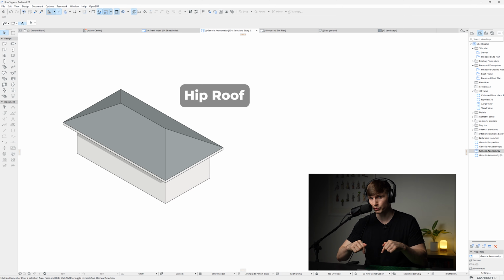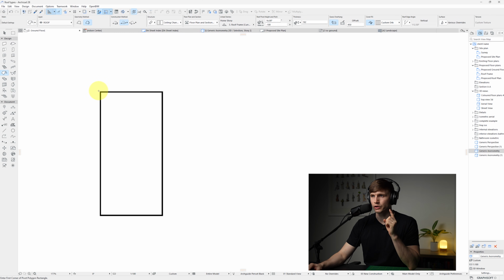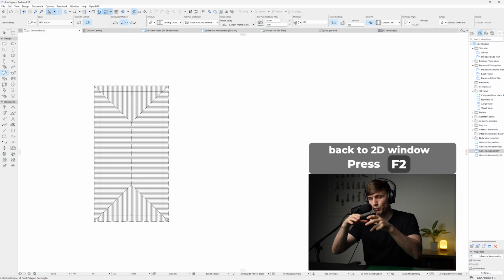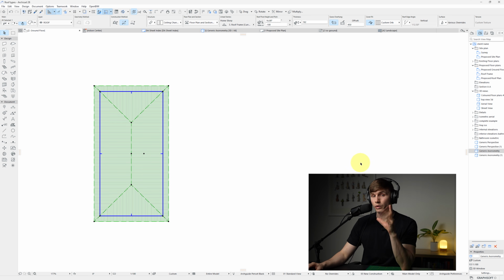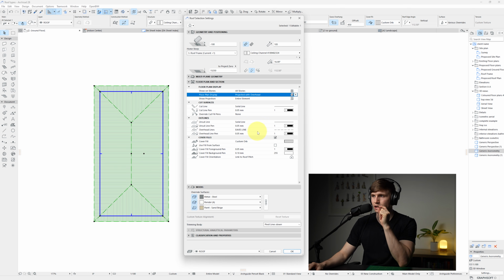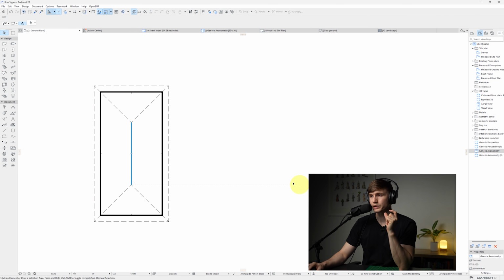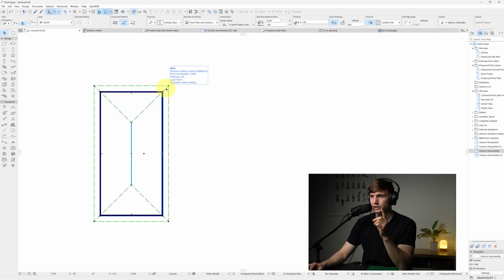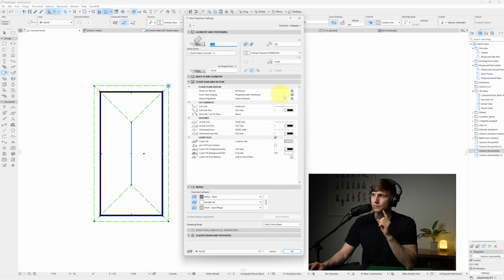How to draw a Hip Roof - ArchiCAD Tutorial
My ArchiCAD Template

Chapters
00:00:00 Draw the roof
00:00:35 Change Roof settings
00:01:12 Shortcut for quicker roof
00:01:29 Draw plans without all the set up - Template